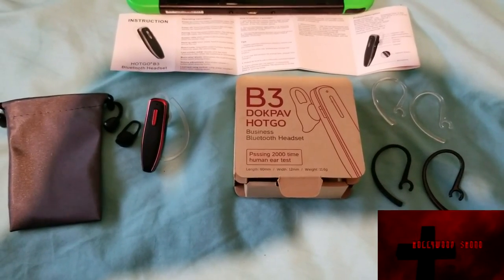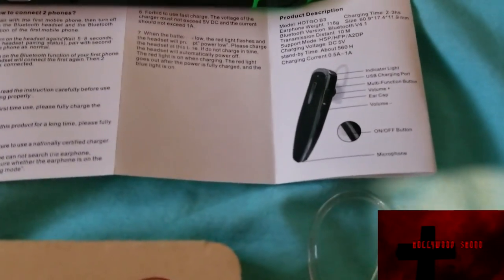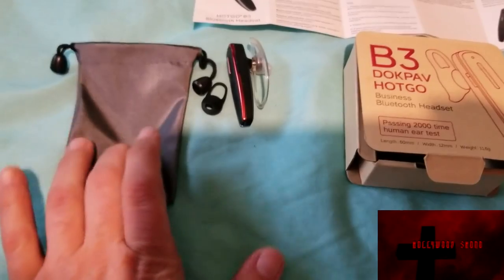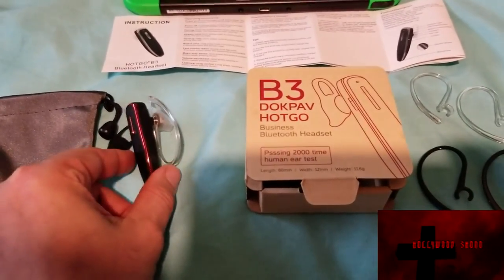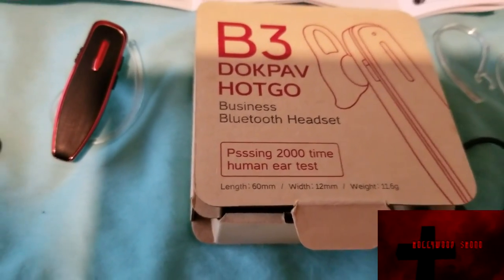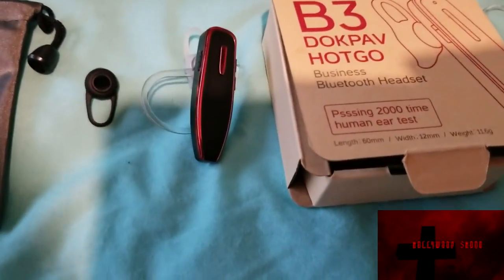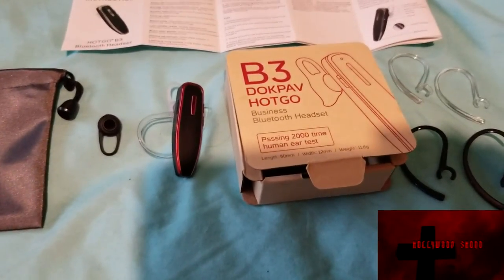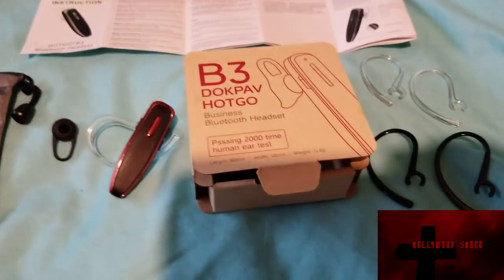24 Hour Battery Life on a Bluetooth Headset for $17?! - Dokpav HotGo Delivers! - HollywoodShono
A Bluetooth Headset that has a 24 hour battery life, in an era where most companies do 4-11 hours?   Yup, it exists!

Send me Stuff:
HollywoodShono
23205 Gratiot Avenue #337
Eastpointe, MI, 48021

If you want me to make a video on a product, feel free to send it. But there is no guarantee of a video unless agreed upon beforehand via email.   If you write me a letter and want a response back, please include a postage stamp and a return envelope in your mail.
A few weeks ago, I was in the search for a replacement Bluetooth Headset as I somehow misplaced TWO Plantronics Bluetooth Headsets that had an 11 hour battery life, I stumbled upon this headset and was super impressed with the results!

One test, I ran the headset constantly from 8am until 1:45am, and it was STILL going.

So yes, I think this headset is legit.